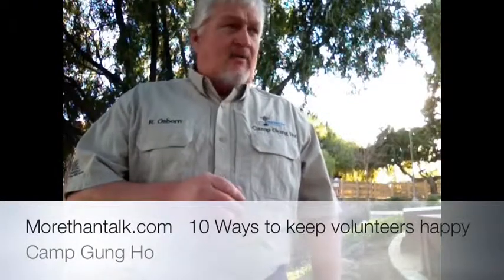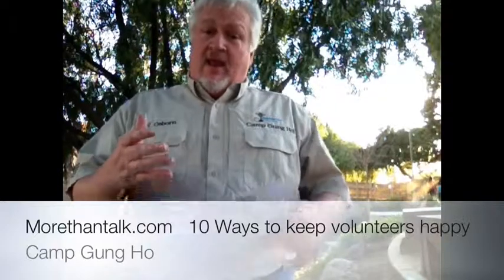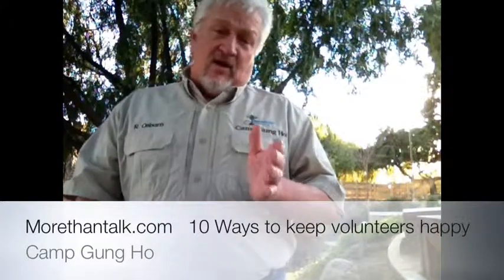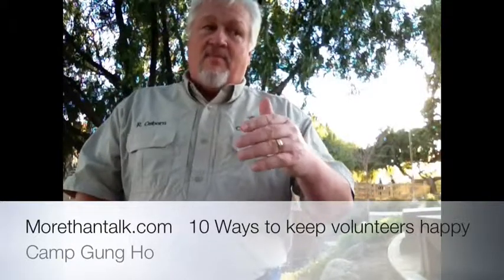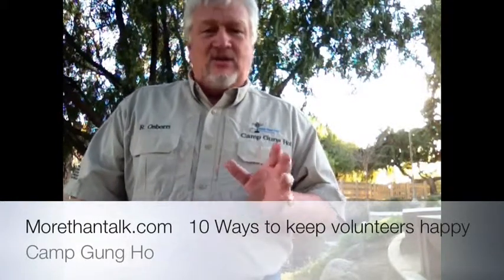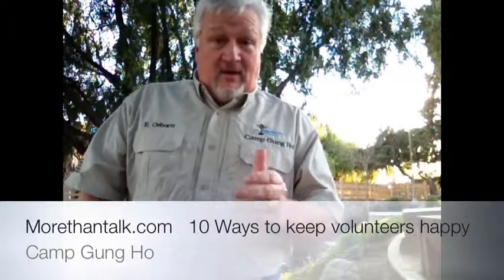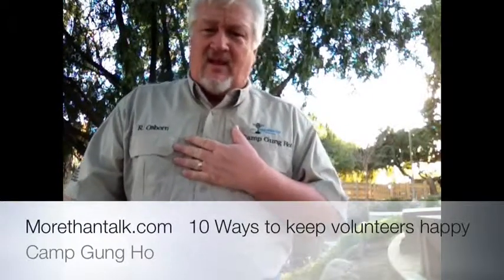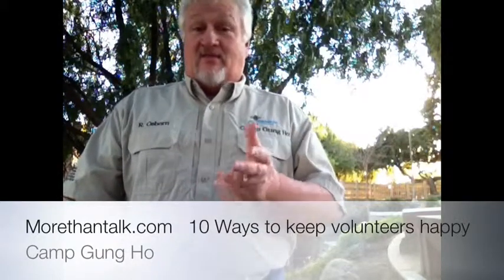Camp Gung Ho! Volunteers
Camp Gung Ho! Is about a number of things and today we are talking about volunteers.  We are looking at how to retain them, by doing 10 simple things.   If you go to morethantalk.com you can download Rex's notes and PDF of a presentation given at the State of Calif statewide CERT conference in Cerritos, Calif.